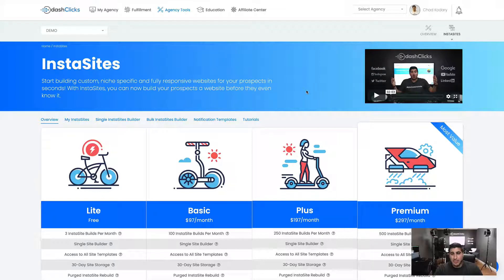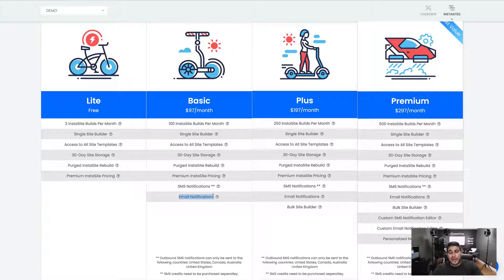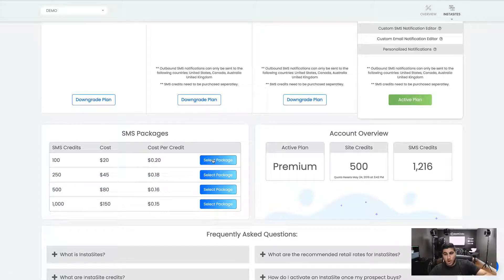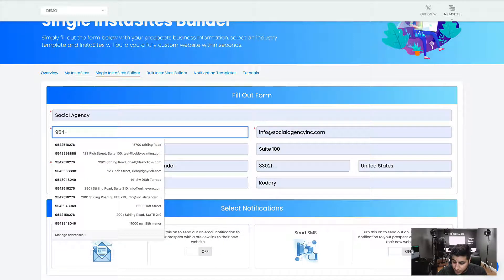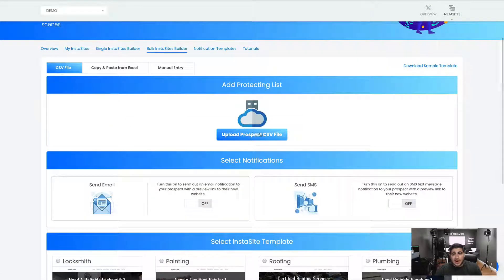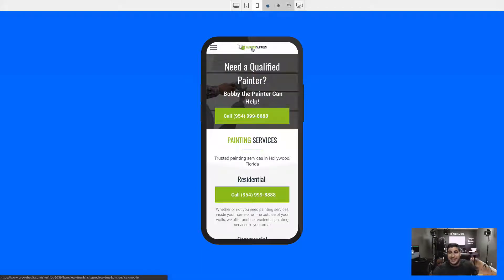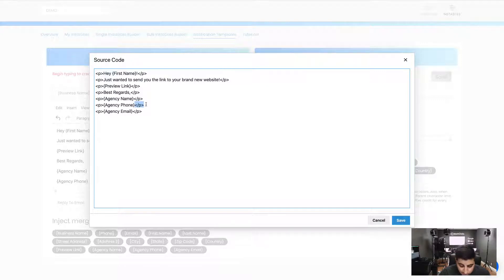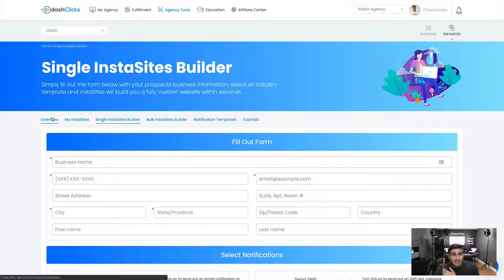InstaSites Overview | Build Instant Niche-Specific Websites with DashClicks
Creating and selling websites to your client and prospects has never been so easy!
In this video, Chad Kodary, DashClicks CEO, gives you a tour displaying all the great things you can do with InstaSites. Watch this video for information about the following:

InstaSites Features
InstaSites Subscription Plans
Single InstaSite Builder
Bulk InstaSite Builder
Personalized SMS/Email Notification Templates

Follow the link below to get started on creating these sites for your client and prospects

👉😉Follow DashClicks on Social Media!
👉🤘Follow Chad Kodary on Social Media!

How to get clients for your Digital Marketing Agency